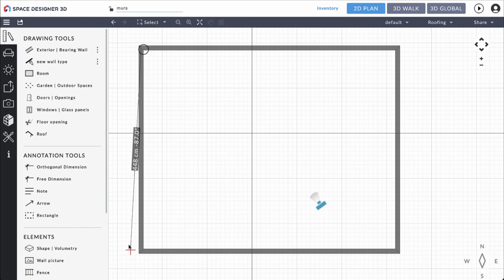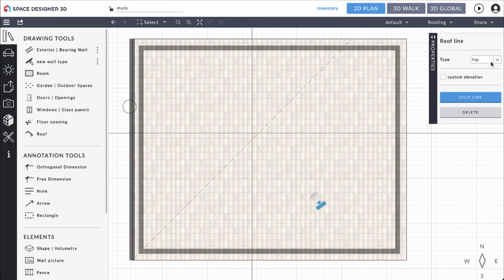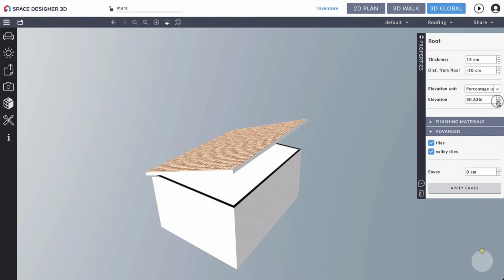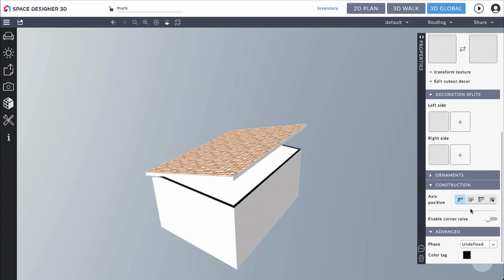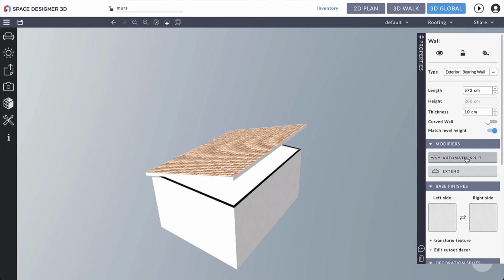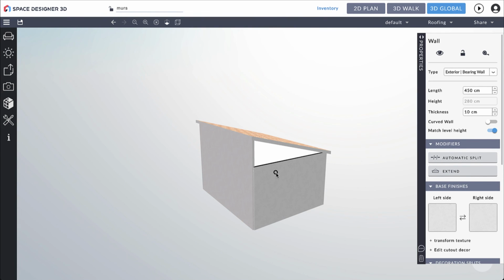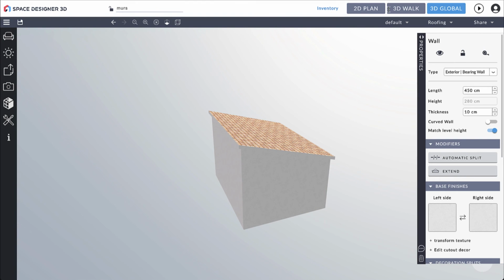Mono-pitched roof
Hello and welcome to this tutorial on how to create a mono-pitched roof using Space Designer!